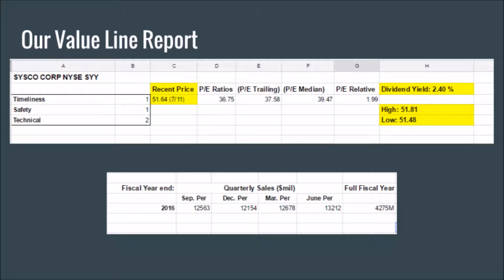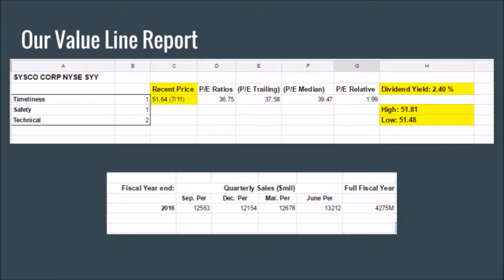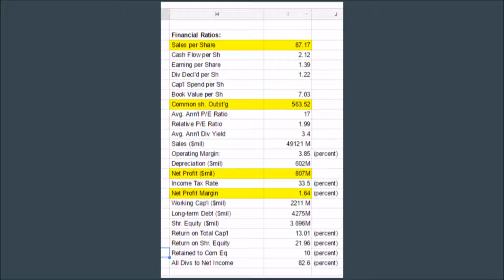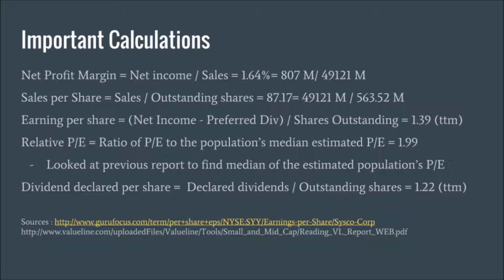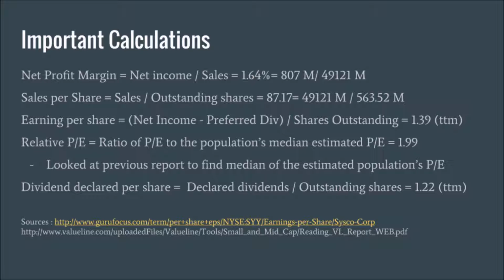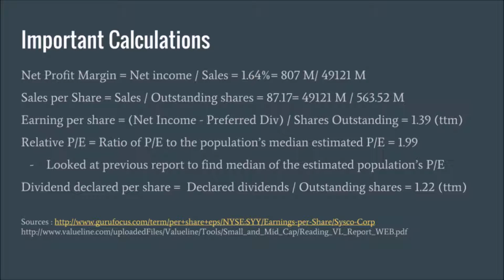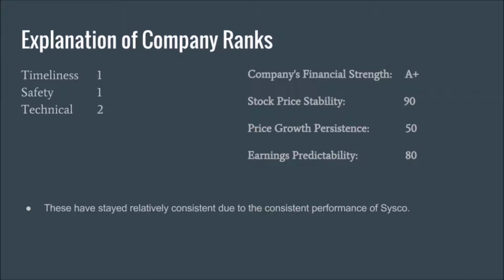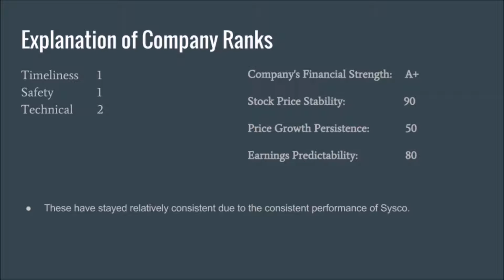Value Line presentation part 2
BUS 246 : Group 16 Summer 2016